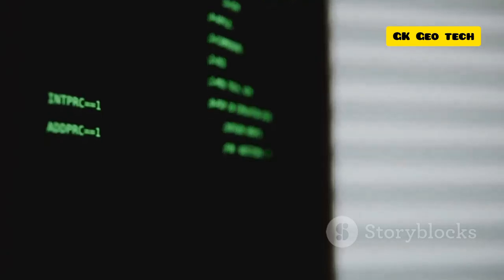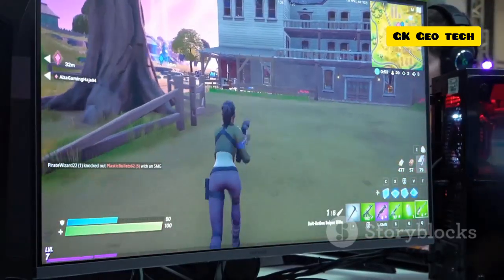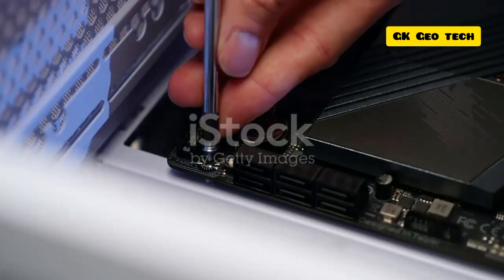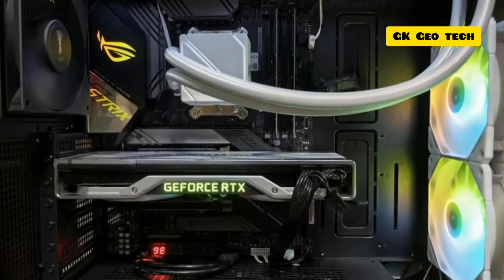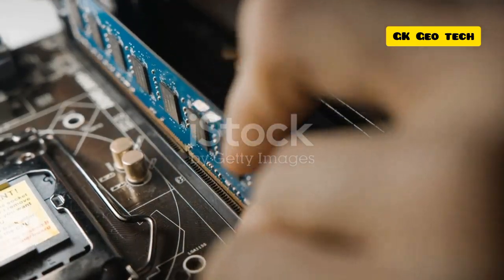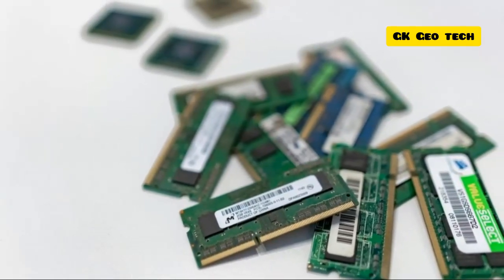GTA 6 System Requirements: Is Your PC....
Are you excited about the highly anticipated release of GTA 6? In this video, we break down the official system requirements you need to know to ensure your PC is ready for the ultimate gaming experience. From minimum to recommended specs, we cover everything from CPU and GPU needs to RAM and storage requirements. Whether you’re a casual gamer or a seasoned pro, understanding these requirements is crucial for optimizing your gameplay. Don’t get left behind—find out if your setup can handle the stunning graphics and expansive world of GTA 6!